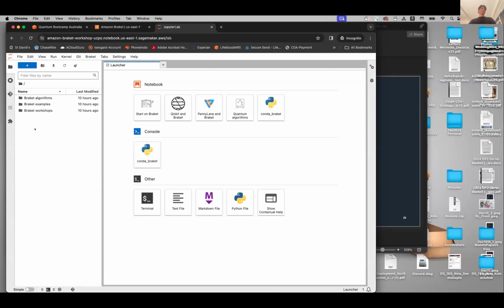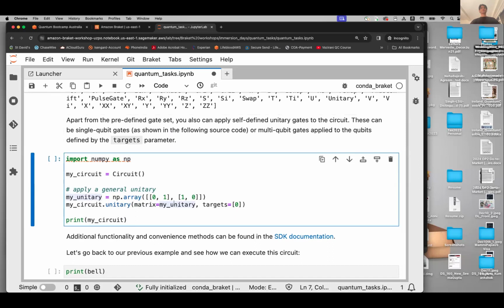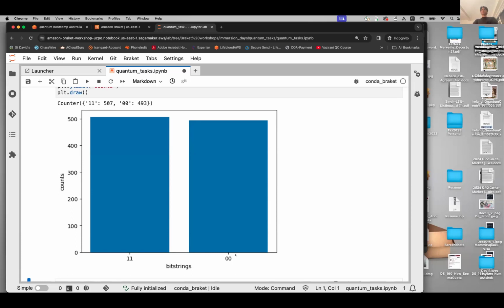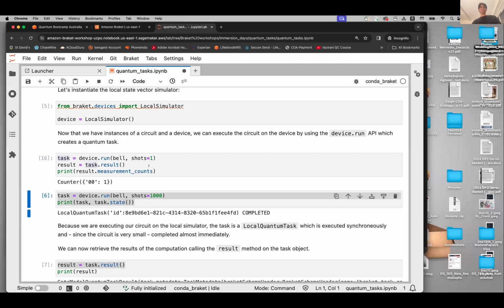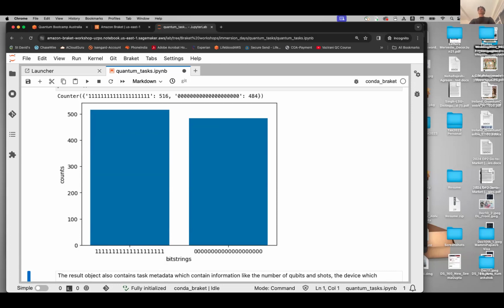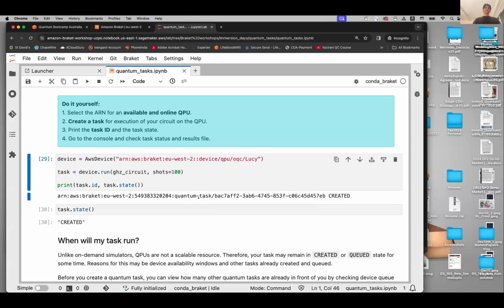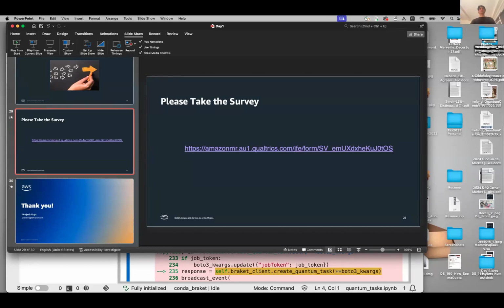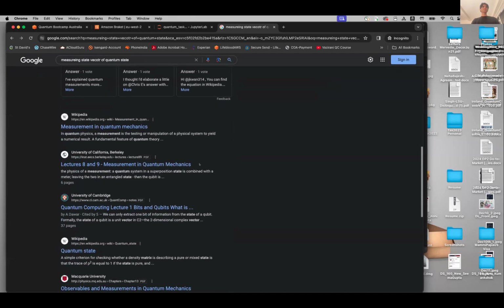Quantum bootcamp - day 1: part 3: Introduction to AWS Braket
Presented by Brajesh Gup, Quantum Applied Scientist from AWS
 Topics covered include:
- Getting started with Amazon Braket